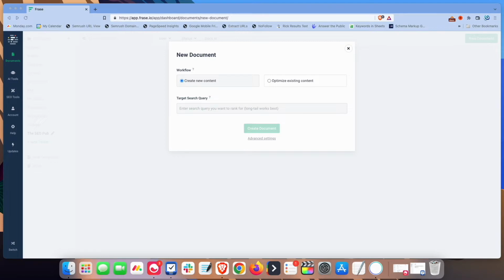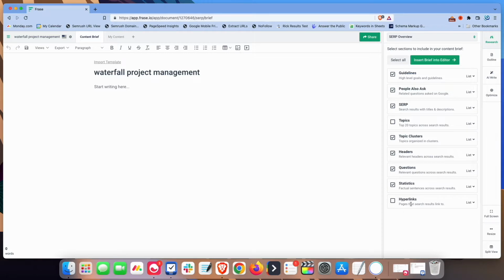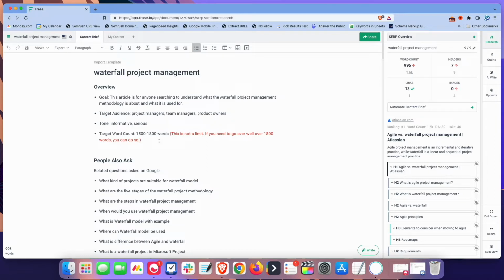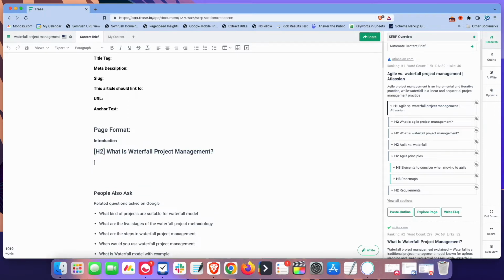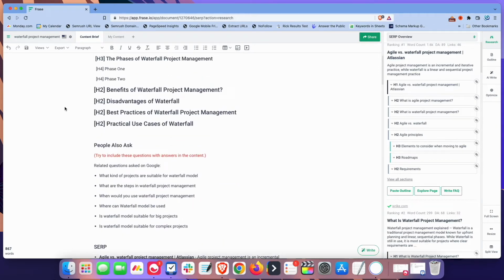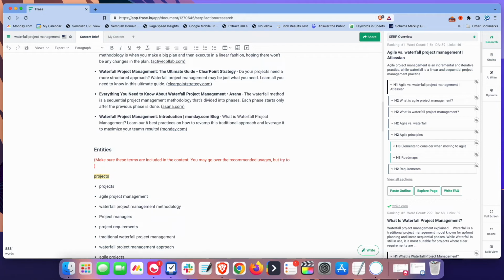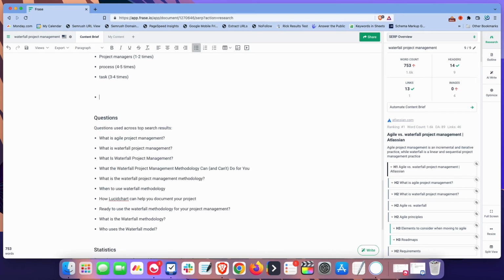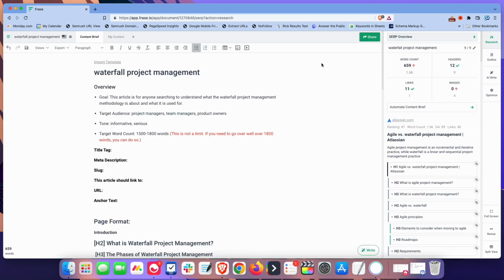How I Create Content Briefs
This is one of the most requested topics I get. In this video I cover how I go about creating content briefs and what exactly I include in them. This video assumes all the relevant keyword and related keyword research has been completed. Now it is time to put together the instructions to pass on to a writer or a marketing team you are working with.

Sign up to receive more tips and strategies I use every day delivered each Thursday to your inbox